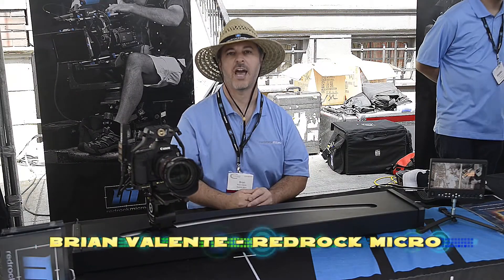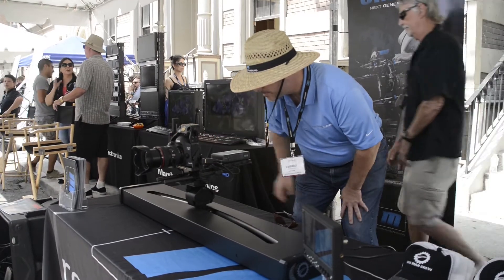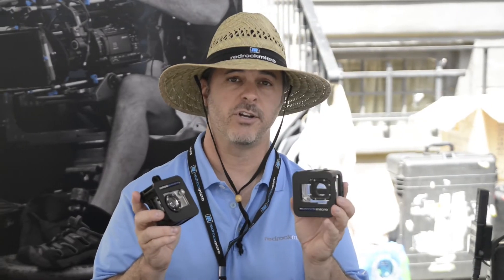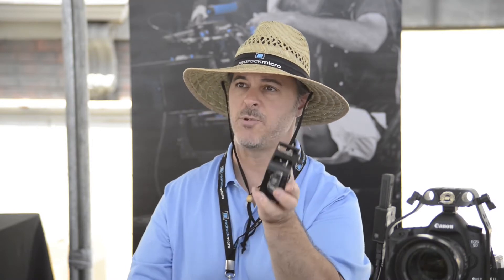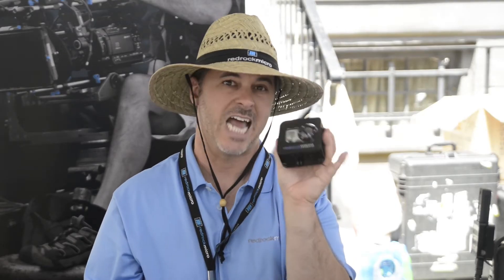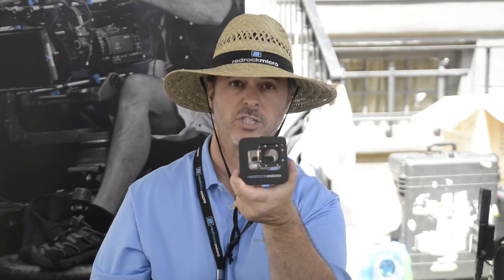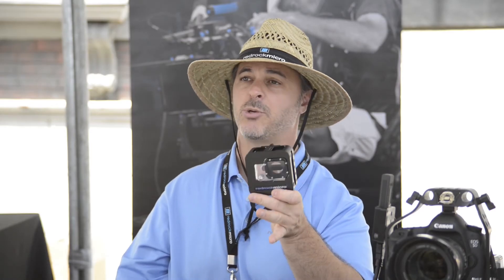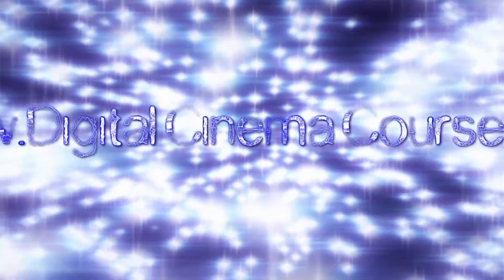Redrock Micro One Man Crew & Cobalt Cage for GoPro - Cinegear 2013 (by Digital Cinema Training)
Digital Cinema Training announces its latest offering: The DCT eNews Channel, bringing free informational videos from events and companies dedicated to improving the filmmaker's life. This video is from Cinegear 2013.

For more information on the One Man Crew and Cobalt Cage for GoPro Cameras,